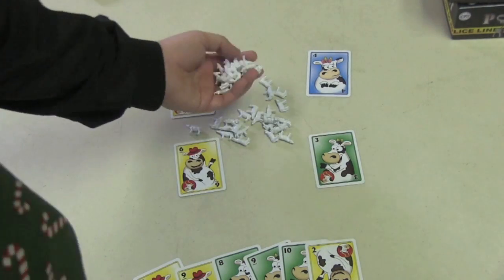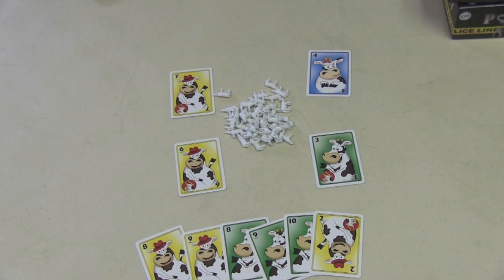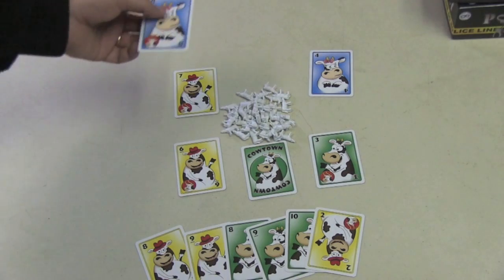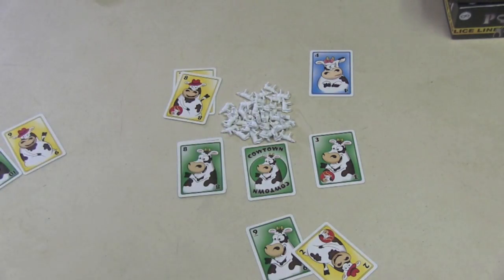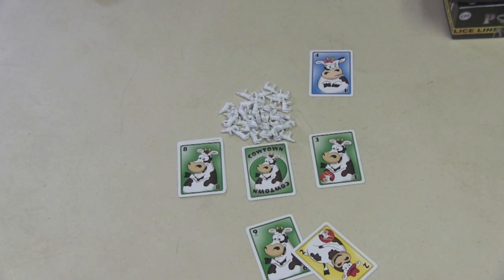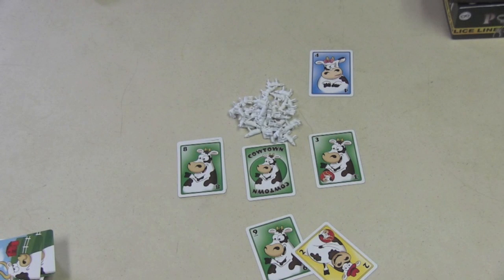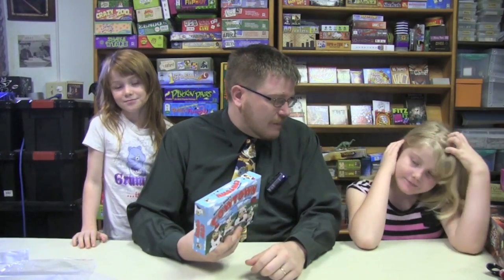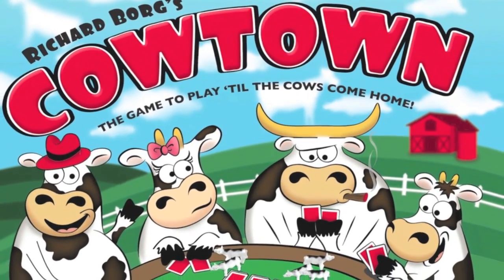Cowtown Review - with the Vasel Girls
Tom, Amy, and Holly examine this card game from Gryphon

00:00 - Introduction
01:13 - Overview
04:31 - Final Thoughts